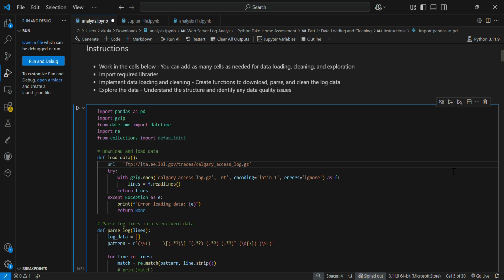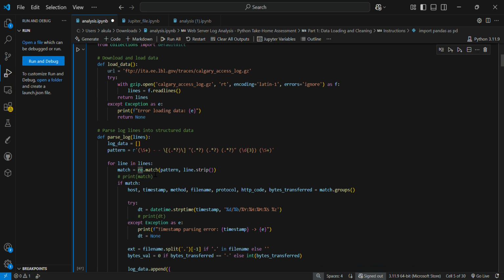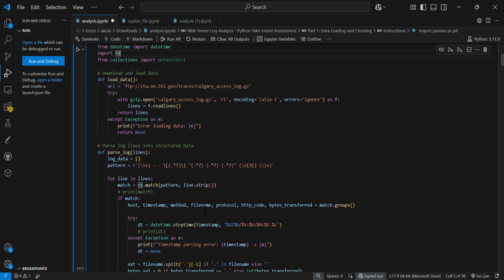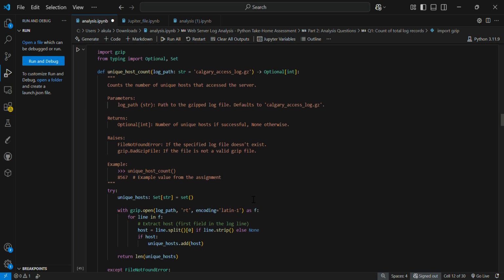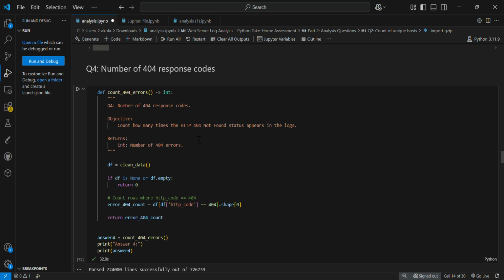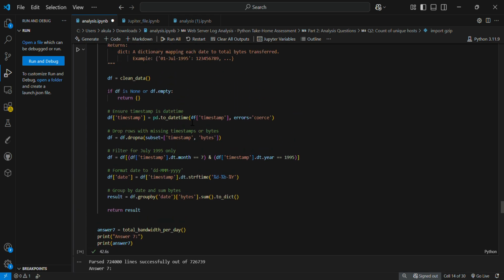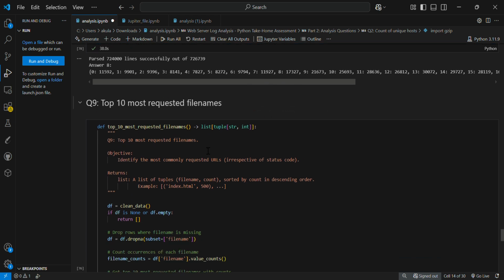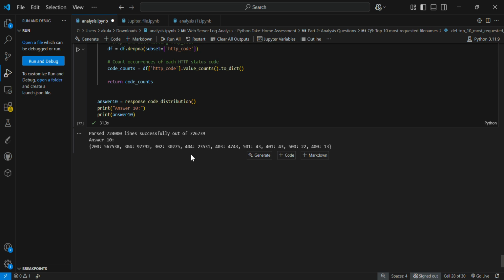Web Server Log Analysis - Python Take-Home Assessment